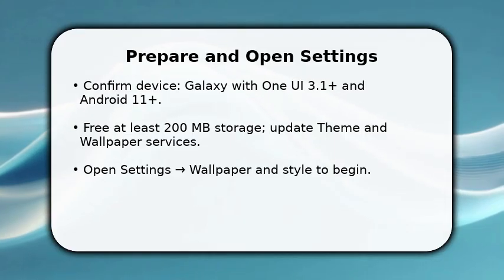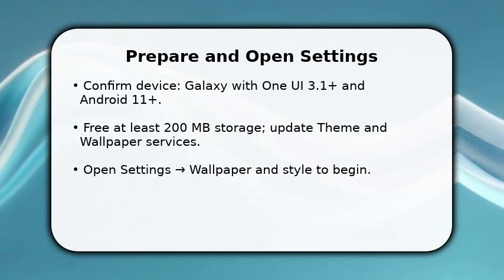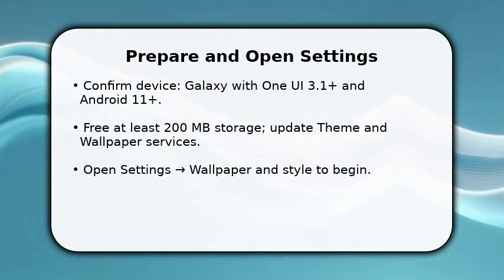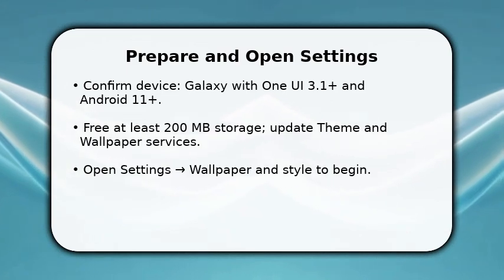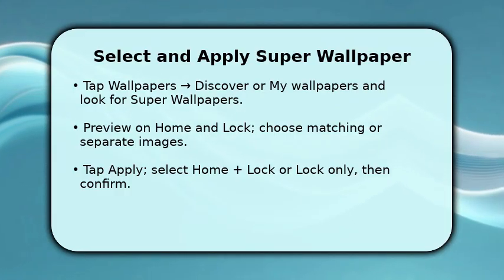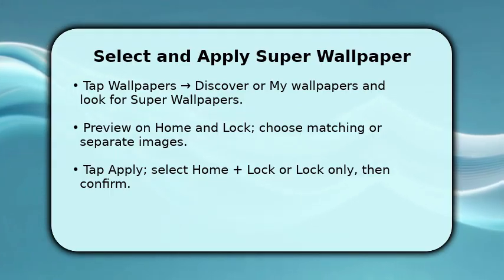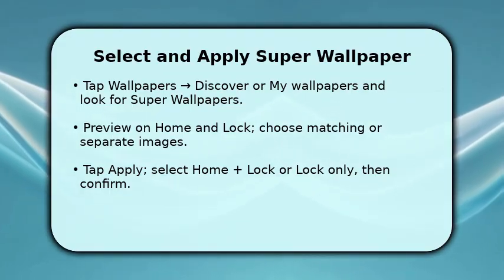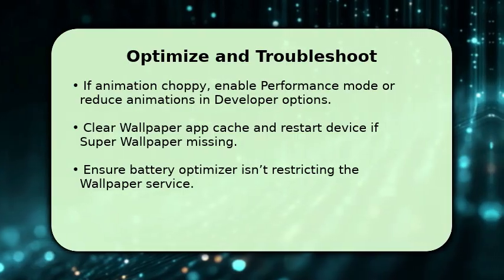How to Get Super Wallpaper on Samsung (full Guide)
How to Get Super Wallpaper on Samsung (full Guide) | 🔒 Surfshark VPN Deal — Stay private and secure. $1.99/mo + 3 Months Free ▸

Discover the ultimate guide to obtaining premium wallpapers for your Samsung device. This comprehensive tutorial covers step-bythy ways, including official sources and trusted apps that offer high-quality images without compromising on security or legality.

Samsung, super wallpaper, premium image download, official source, trusted app, device settings, wallpapers guide, download tutorial, high quality Samsung Wallpaper, secure sources